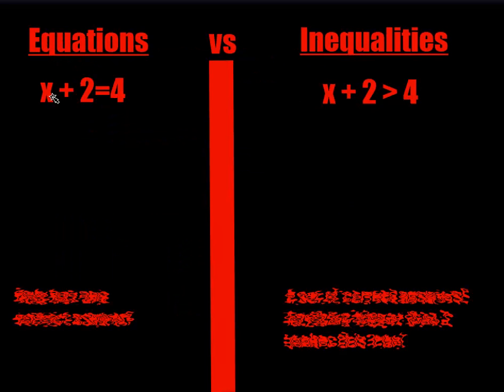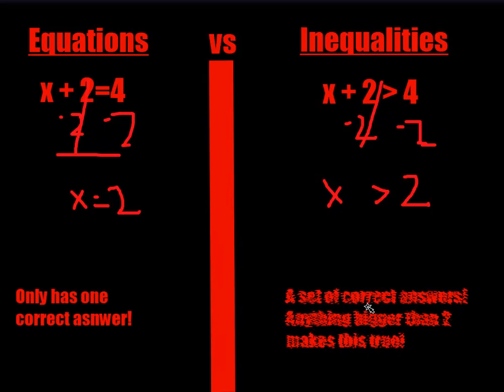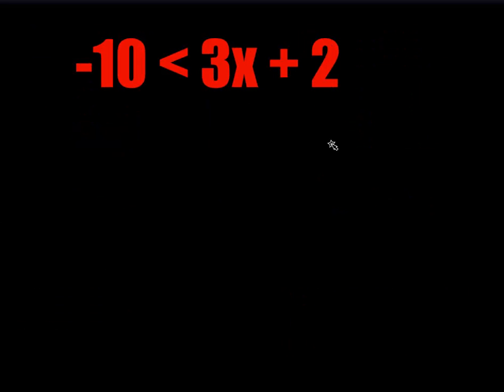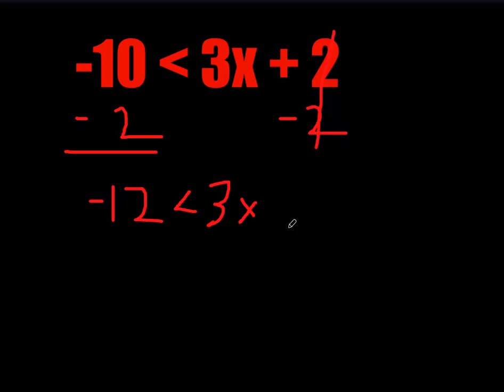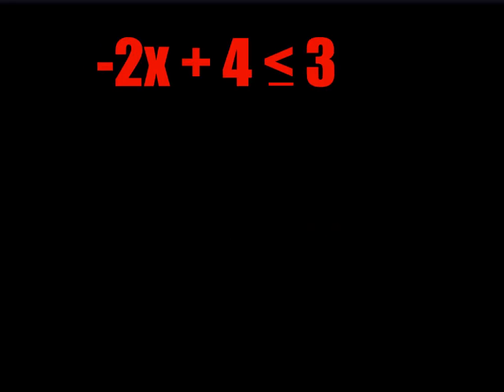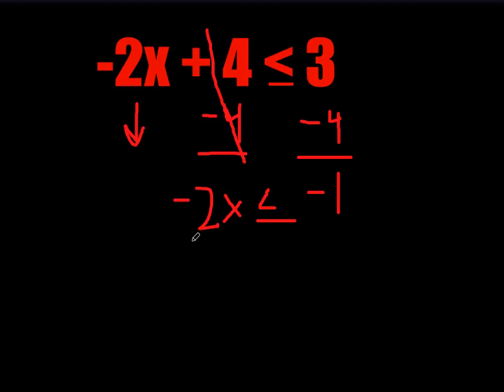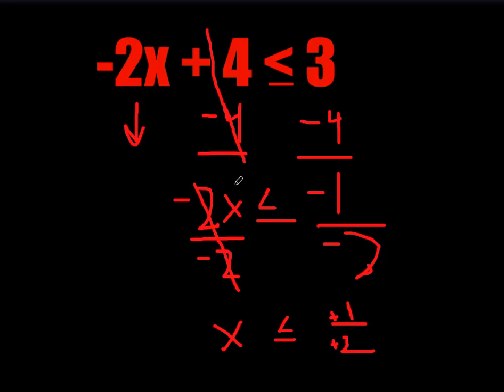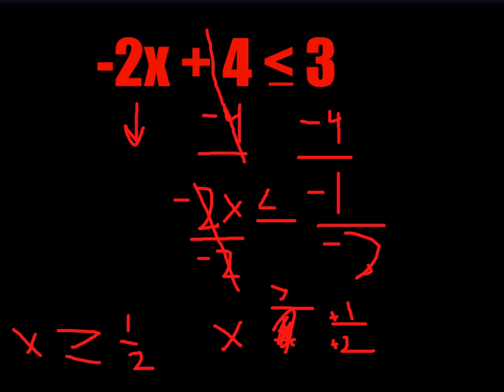Multi Step Inequalities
Learn how to solve multi step inequalities